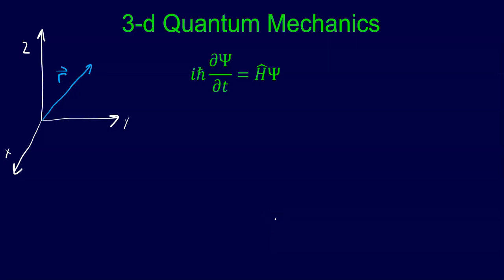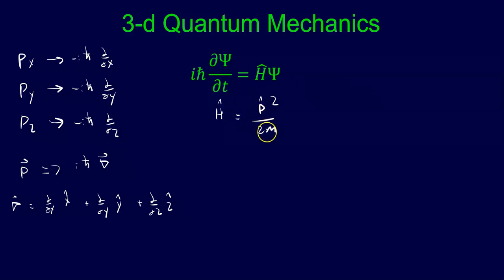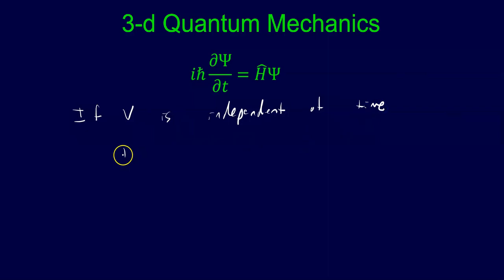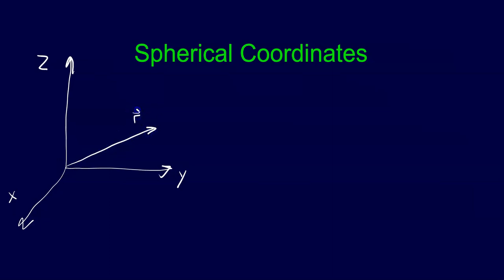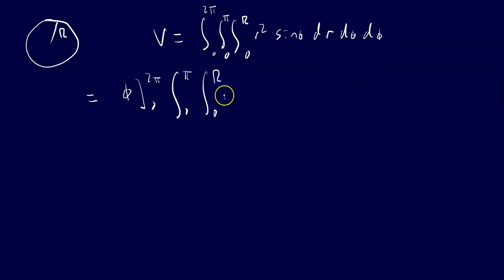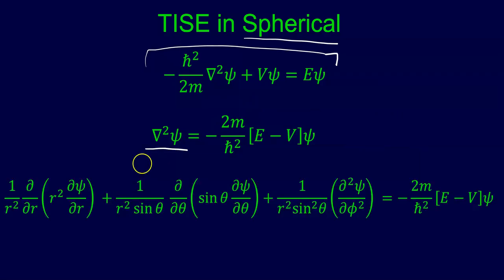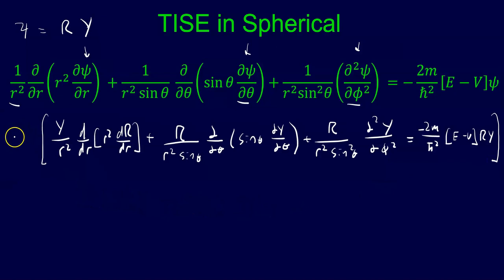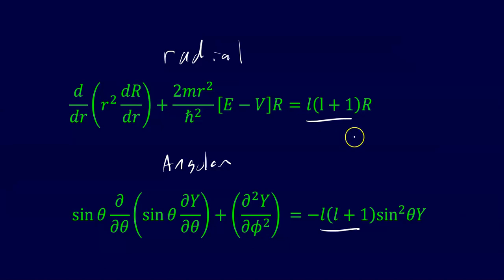3D Quantum I